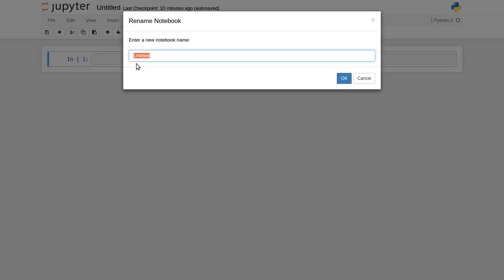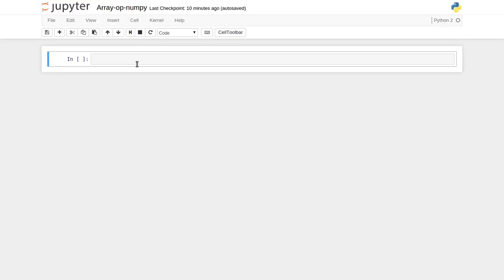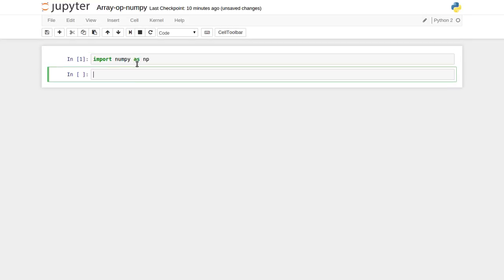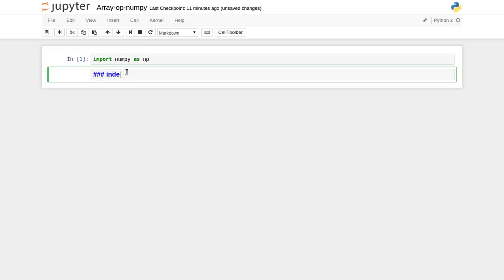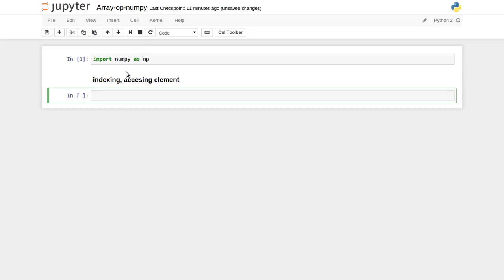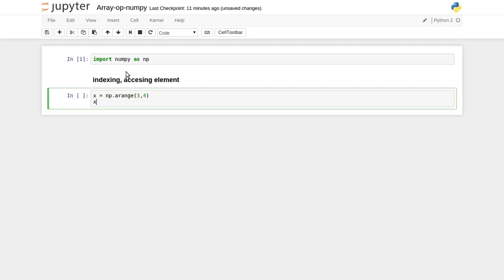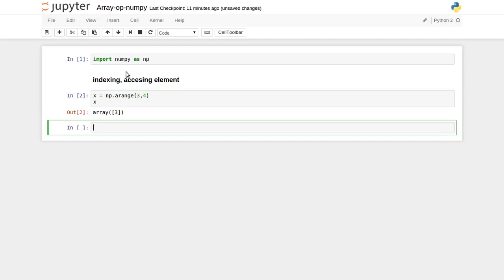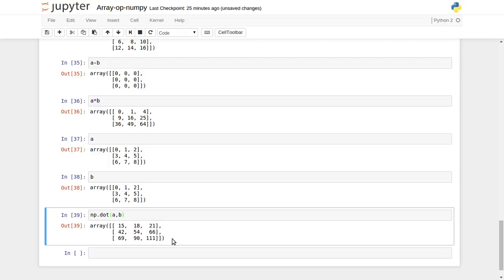Python numpy array operation tutorial-2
This video will teach different operation on array in numpy.
Indexing
Reshaping
Max, min, argmax, argmin, sort
+, - , *, /,Power
Mean, std
Cross, Dot